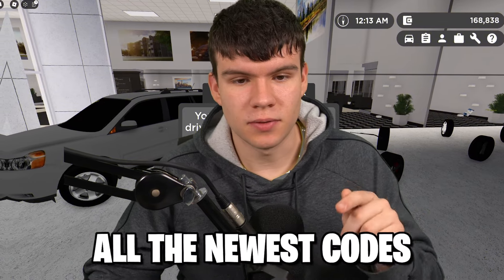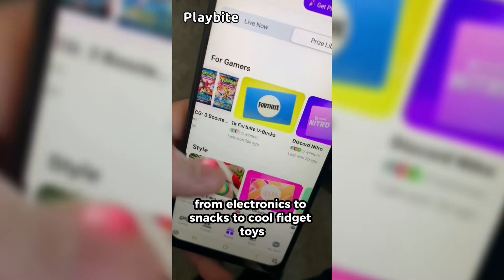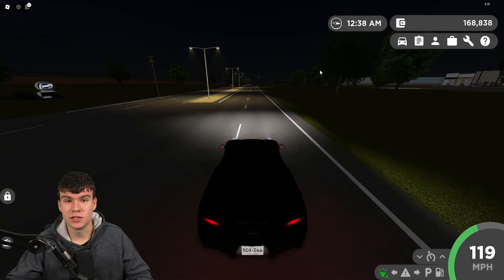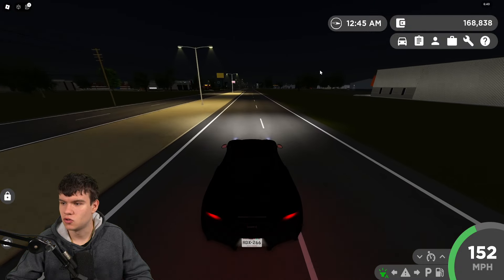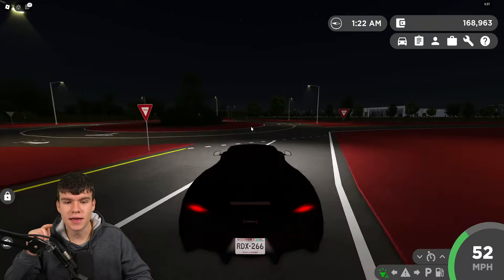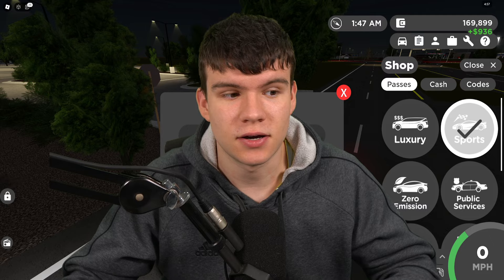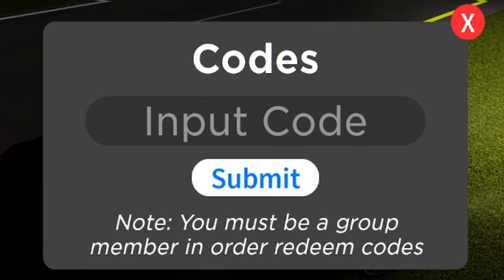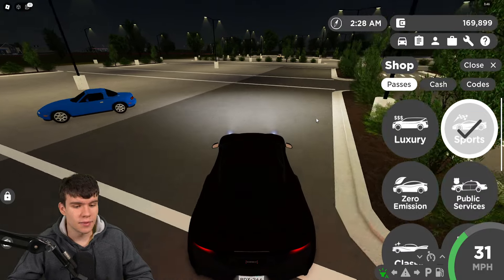*NEW* ALL WORKING SPRING UPDATE CODES FOR GREENVILLE! ROBLOX GREENVILLE CODES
In this video I will show you ALL Greenville CODES on Roblox! The NEW codes will give you rewards for Greenville...